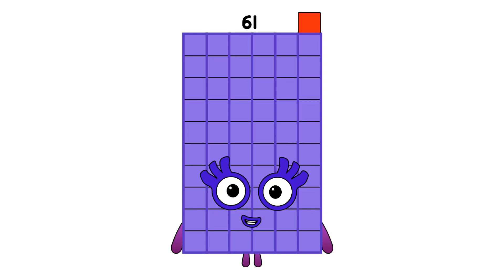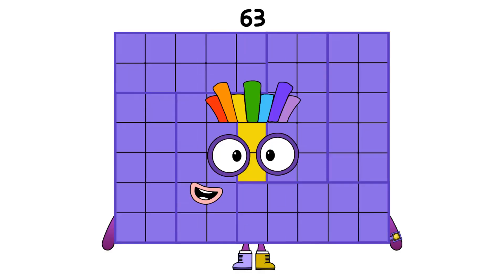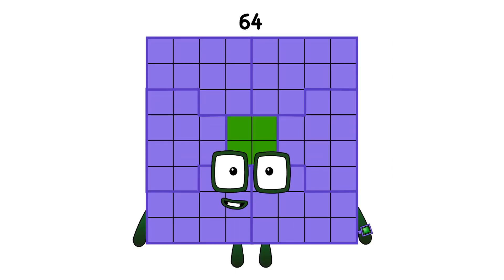Number 60-65!Numberblocks Sixties!Numberblocks Band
Numberblocks Addition
Numberblocks Adding